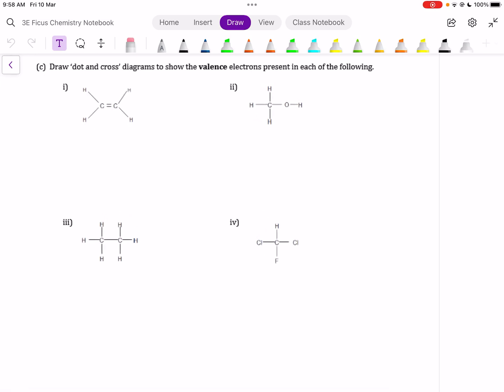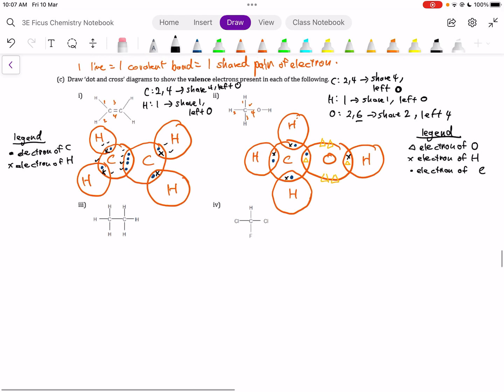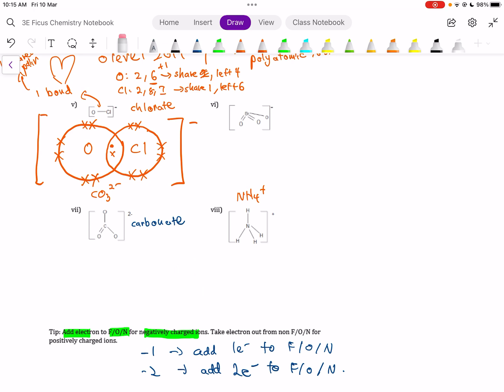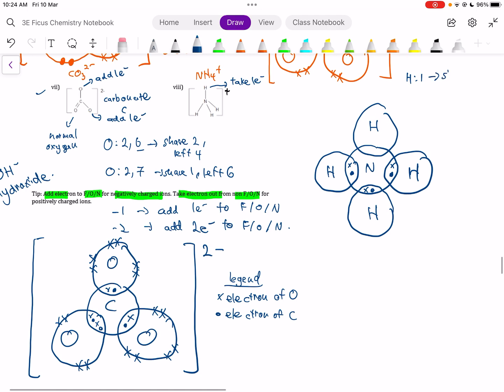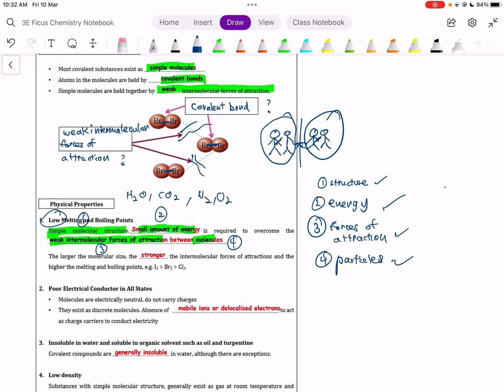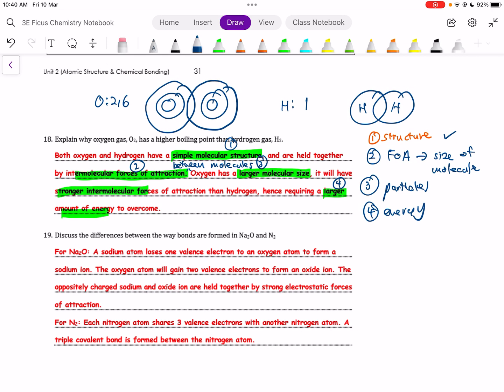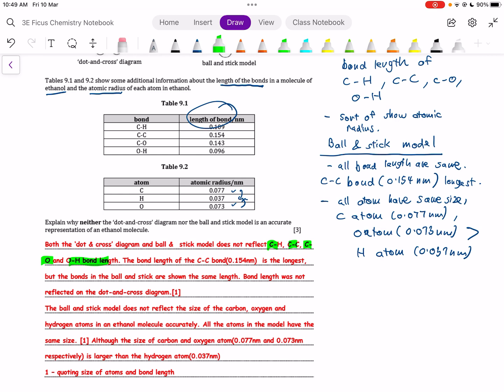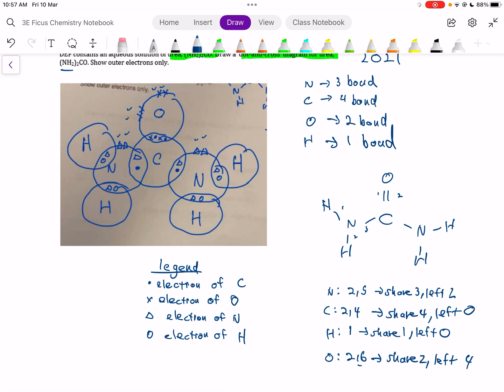Unit 2: atomic structure and chemical bonding (worksheet 6 Pg 29 to 34)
Use this video to fill up worksheet 6(pg 29 to 34). have a great learning day.